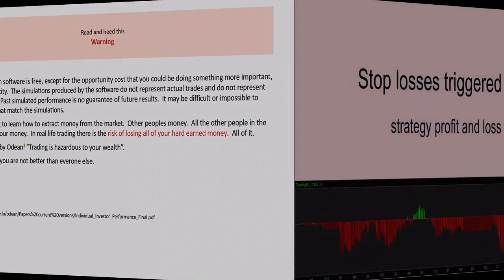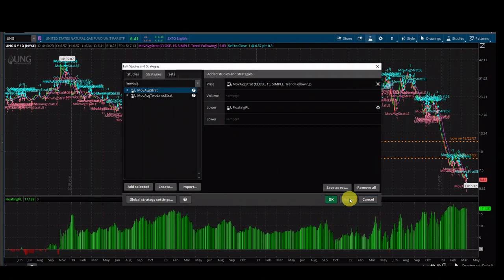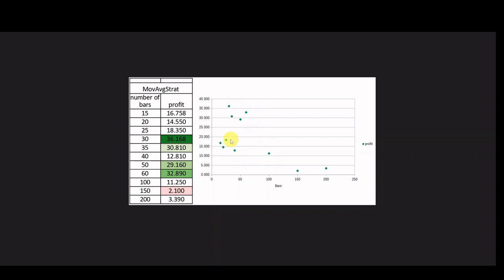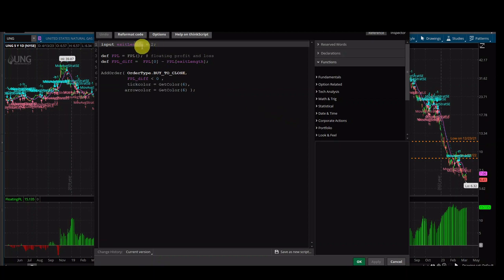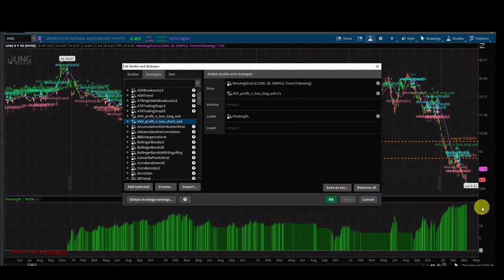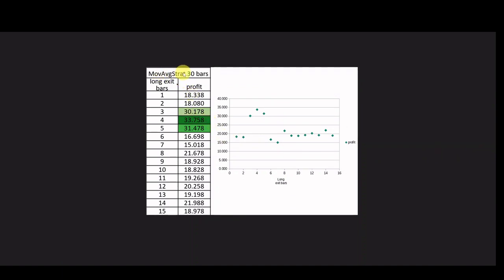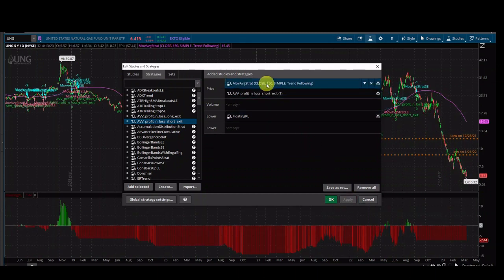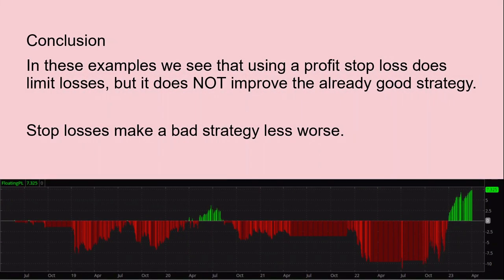Thinkscripts for profit or loss exit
A discussion about testing a Thinkscript that backtests simulated stop loss orders based on strategy-profit-and-loss in ThinkOrSwim.